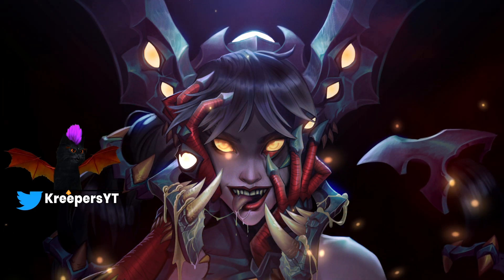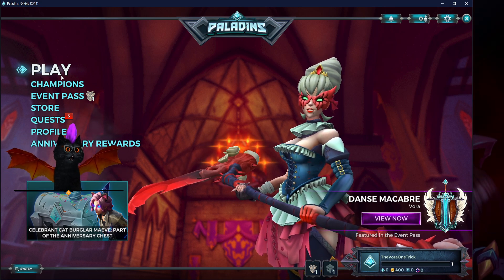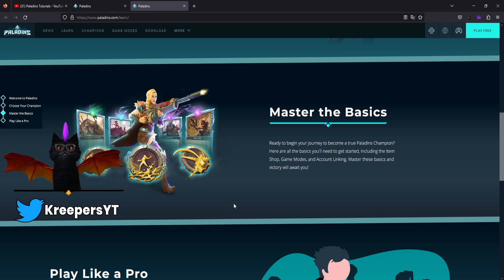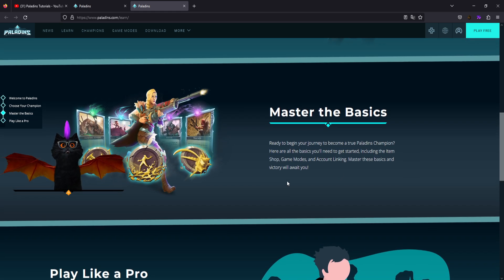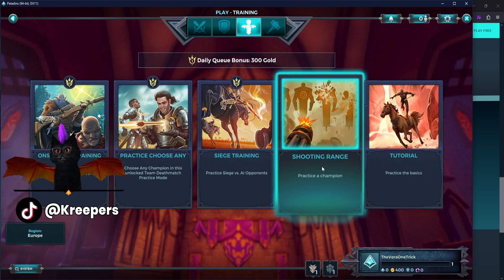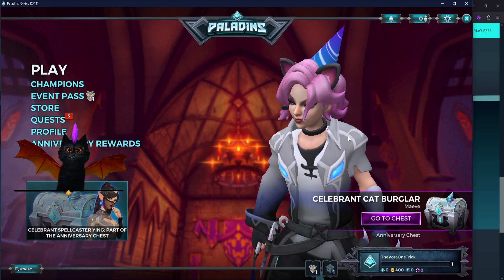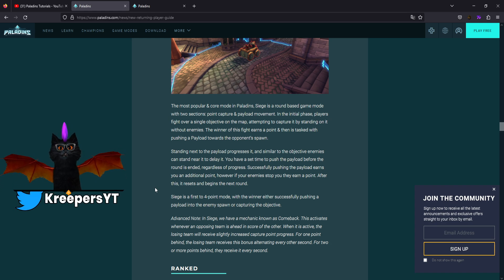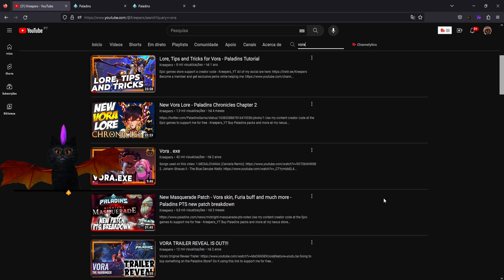Tips, Tricks and goals for Paladins Beginners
☞Use my content creator code at the Epic games to support me for free - Kreepers_YT

☞Try out Rogue Energy drinks today! They are super tasty, with tons of flavors, no sugar, gluten free and Vegan!!! And even an extra line with no caffeine if that is your preference.

Vora art by MrsCurlyStyles. Original art was a colab between her and DanTheBross